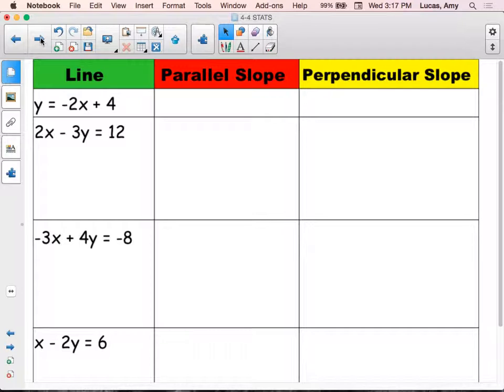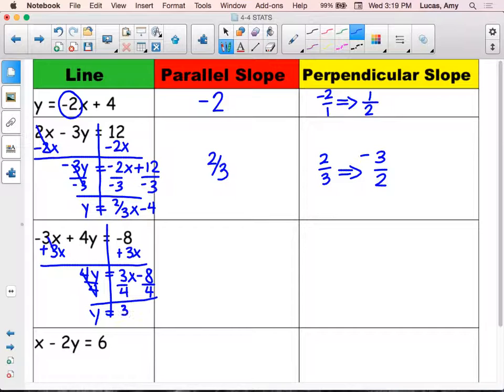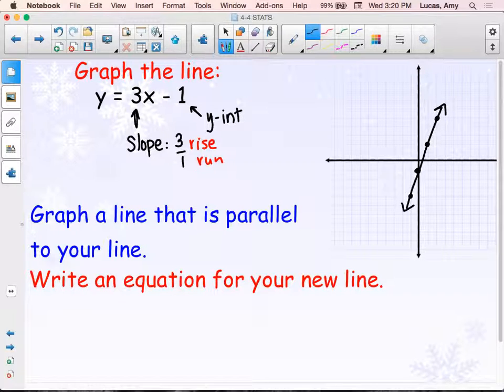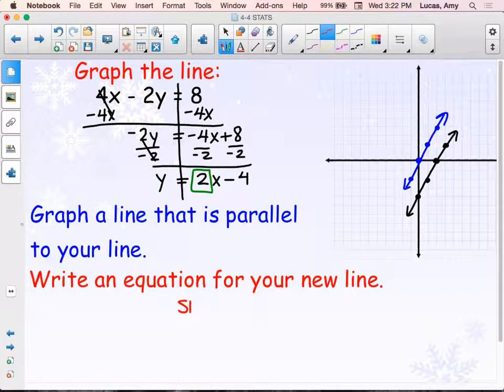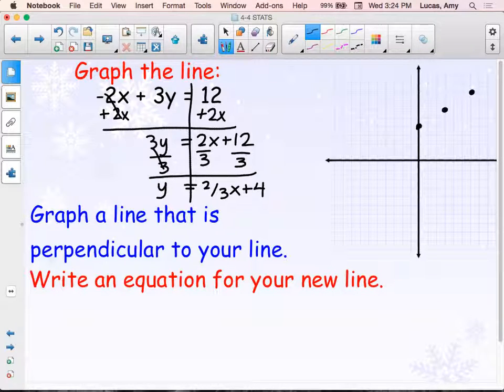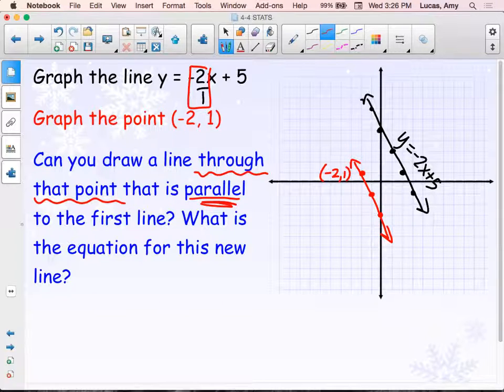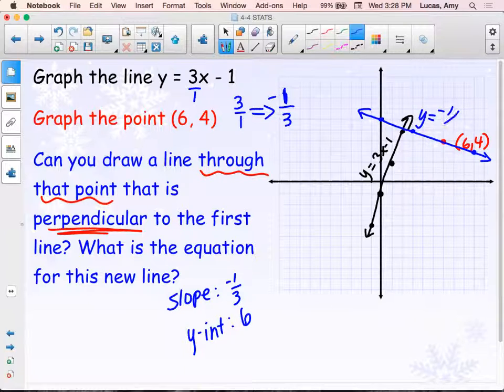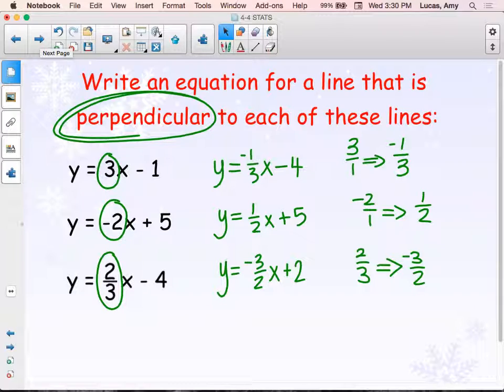4-4 Stats Day 3